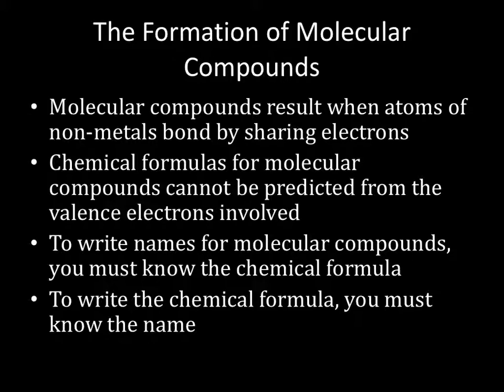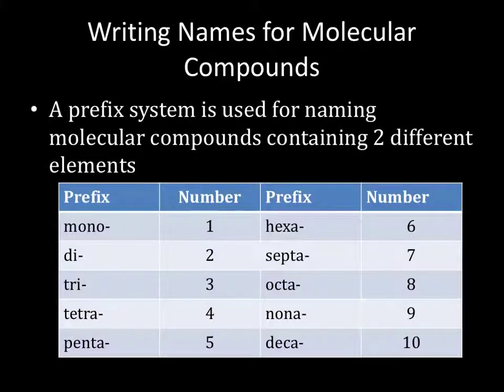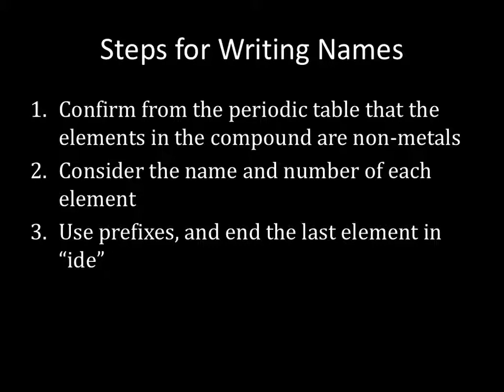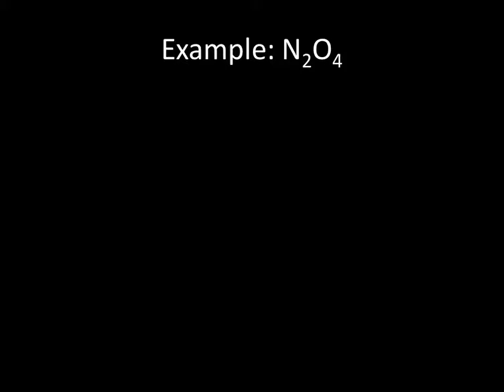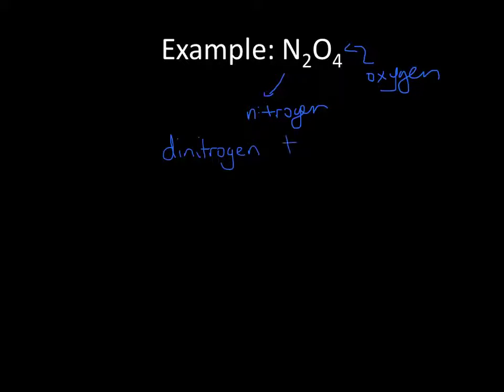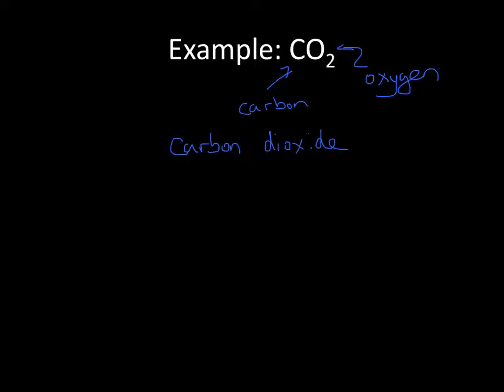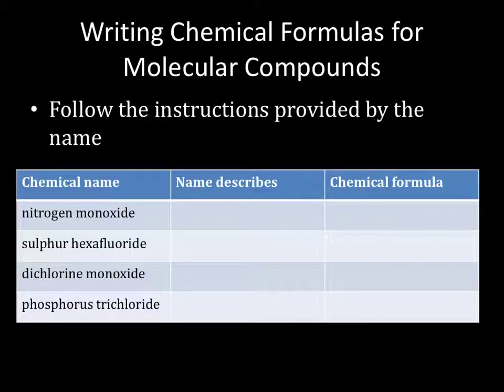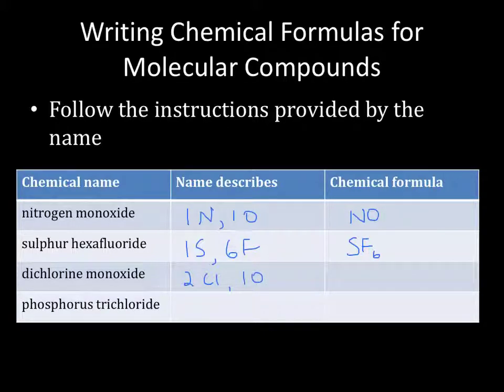Naming and Formula Writing for Molecular Compounds